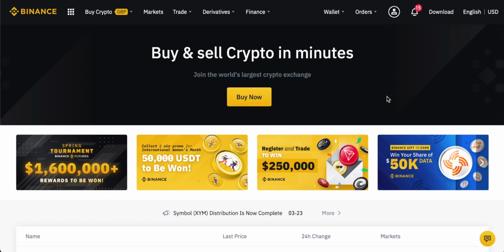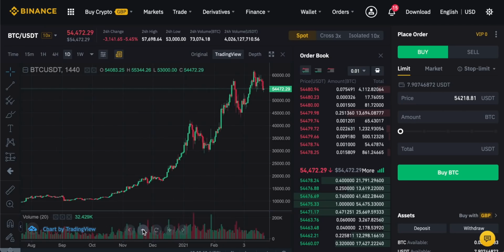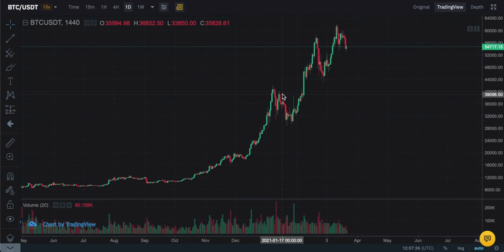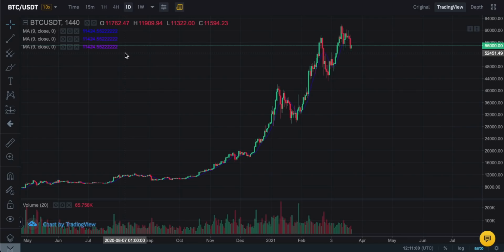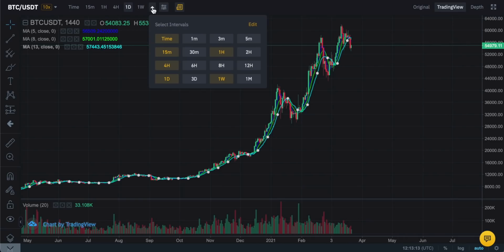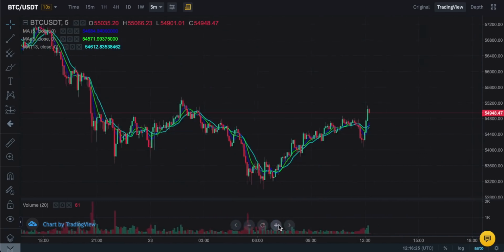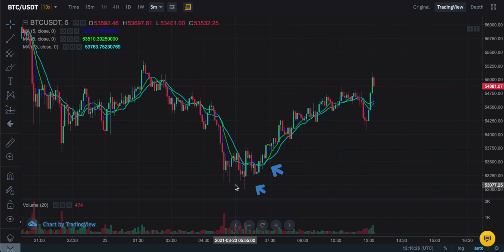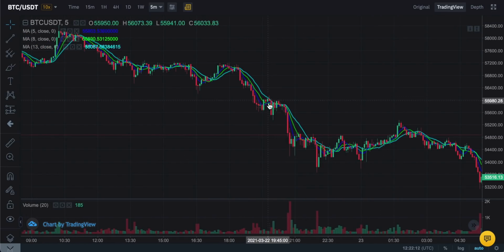$100 a Day Crypto Trading Strategy for Beginners (Crypto Scalping Strategy)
Cryptocurrency day trading strategy for beginners - this crypto trading strategy uses short term price movements and intra-day trading. Scalping strategies are hard work, but relatively lower risk. This is a simple crypto trading strategy for beginners.

TIMESTAMPS:
0:00 Intro
0:41 Trading venue
1:18 Assumptions
1:51 Crypto trading strategy: identify trend
4:09 Crypto trading strategy: explanation
6:00 Crypto trading strategy: moving averages
9:24 Crypto trading strategy: the trade
11:05 Crypto trading strategy: entry point
13:07 Crypto trading strategy: exit points
14:21 Crypto trading strategy: more examples
15:30 Pro tips